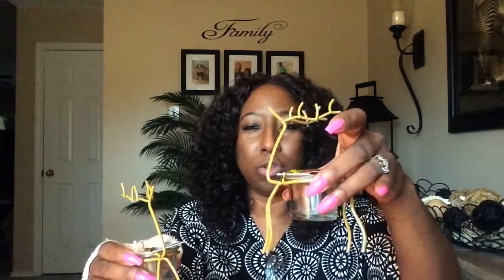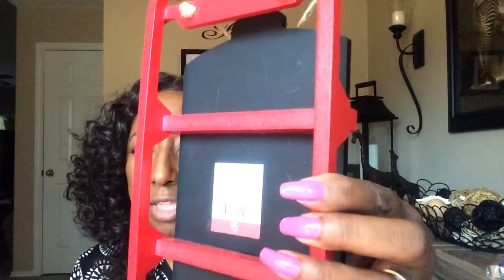50% off After Christmas haul 2018 | Part 1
Hey guys! Grab something to drink while I share with you some after Christmas items I was able to find. Enjoy!

afterchristmashaul #50%off